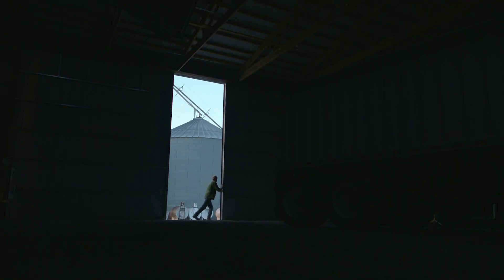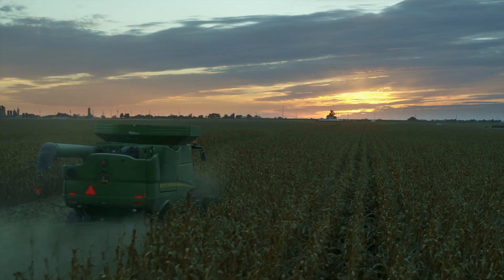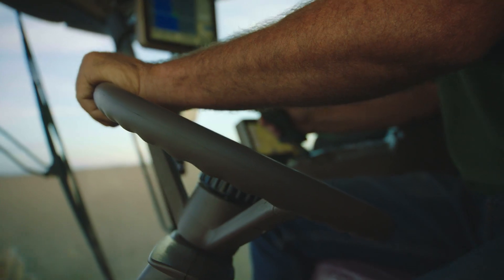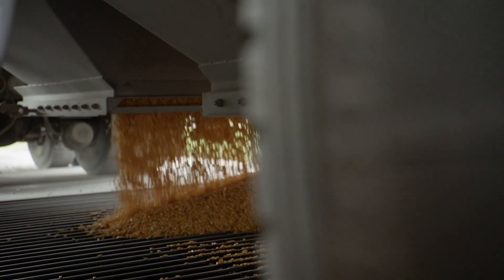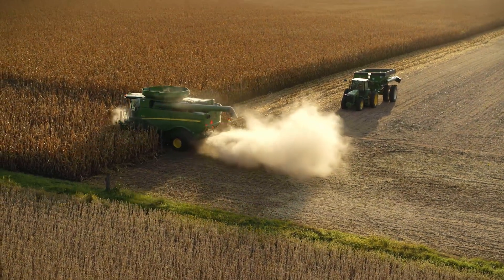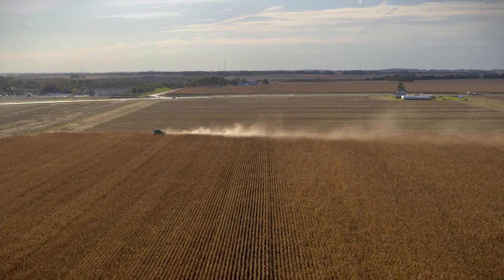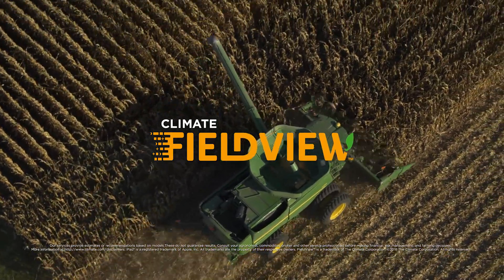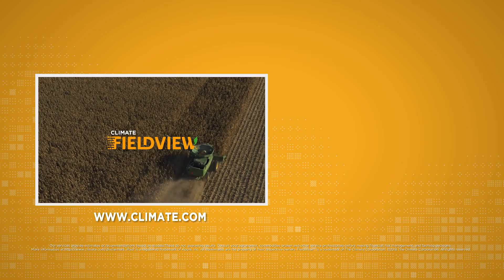Climate FieldView™ for Harvest: Your Plots as Test Plots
Climate FieldView™ can make every field a test plot – for corn/soybean farmer Scott Friestad, this allows him to keep his combine going non-stop while still having access to the information he needs to keep his farm running at maximum efficiency.